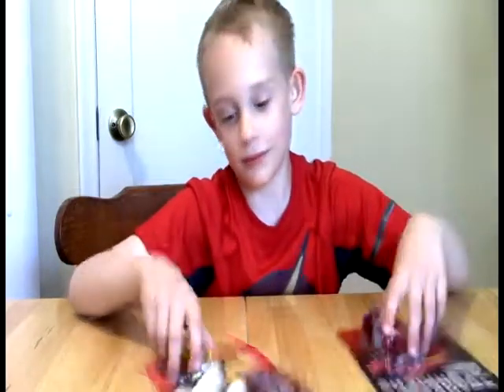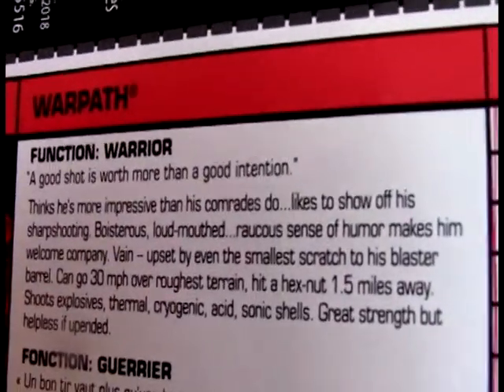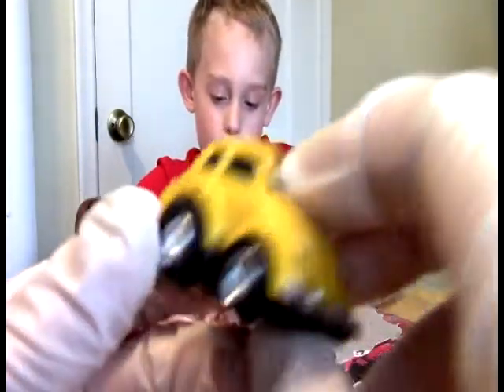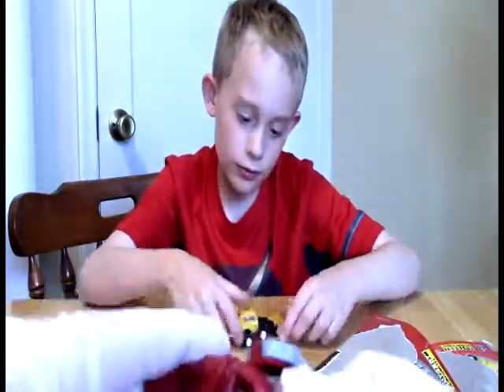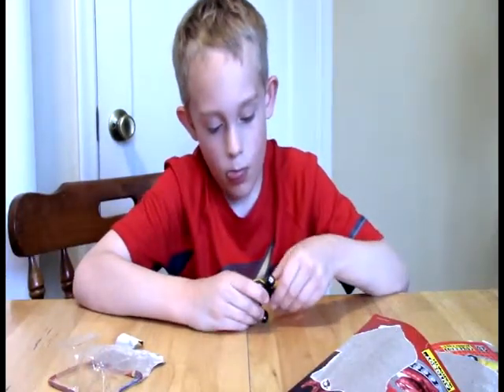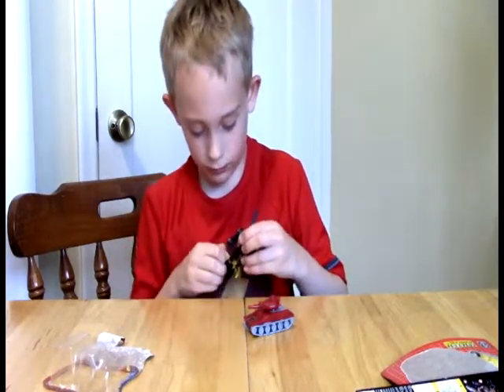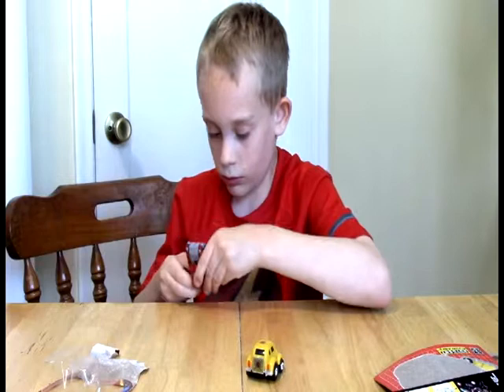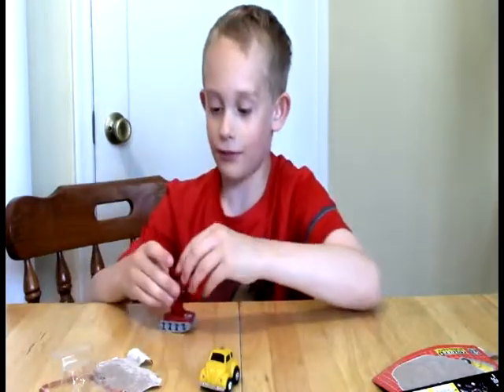Transformers G1 Reissues Bumblebee & Warpath Legion Class Unboxing & Review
Transformers have certainly come a long way and nowhere is there more evident than in Team OK Goodreview's look at a couple classics now hitting the streets again, Legion class Bumblebee & Warpath.